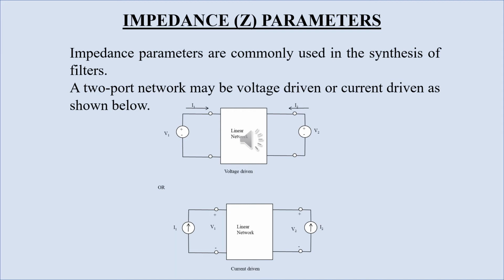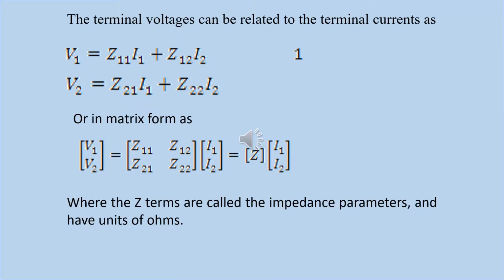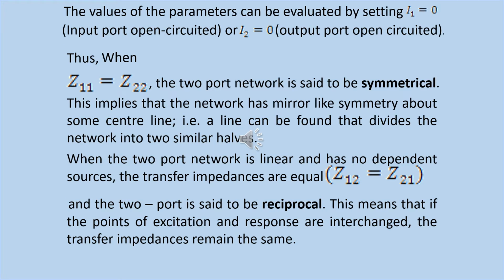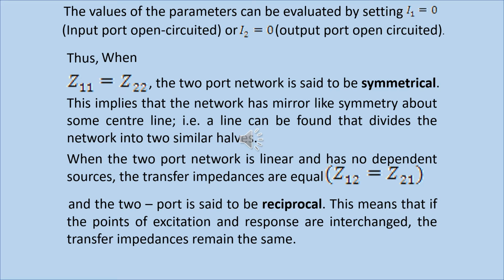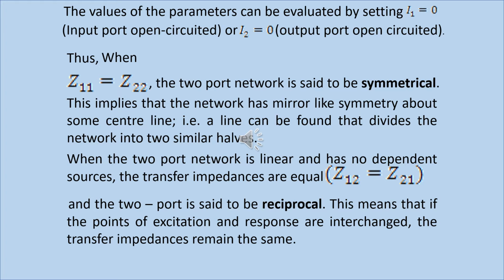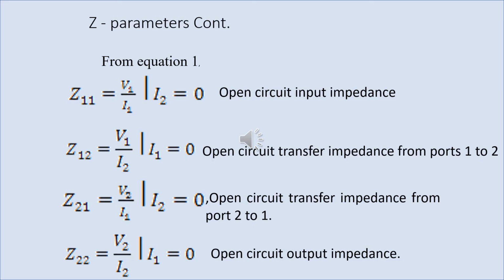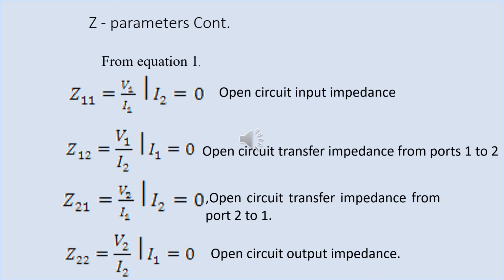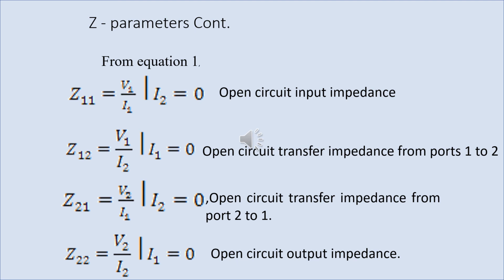Impedance (Z) Parameters of two port network Part 1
This is the introduction to the Impedance (Z) Parameters of two port network.